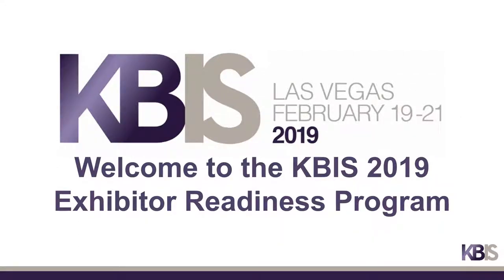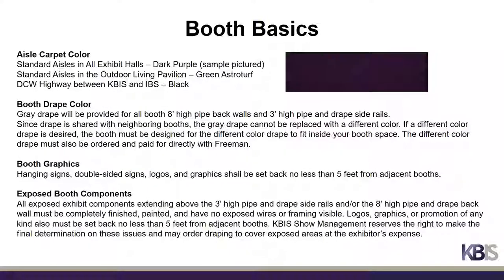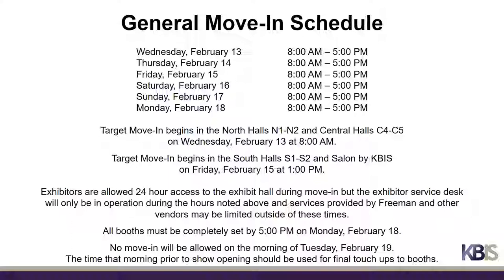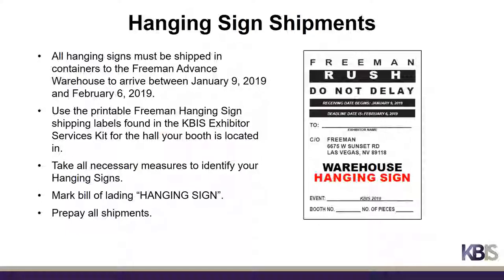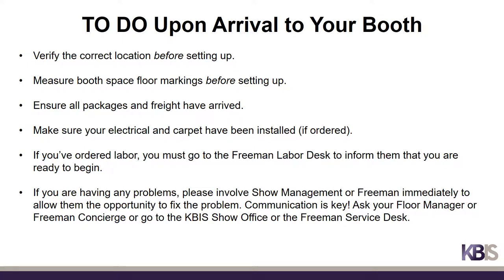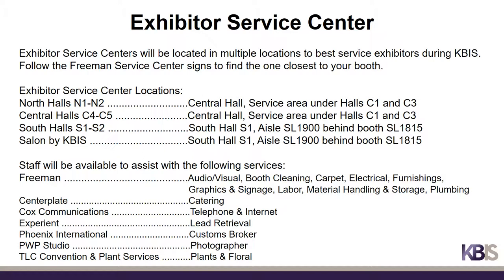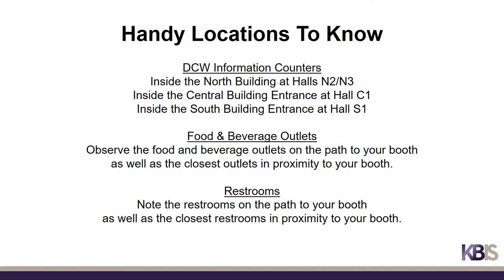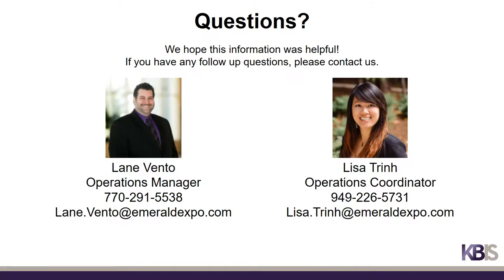Exhibitors - Get ready for KBIS 2019!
Learn how to get the most from your KBIS Experience and help ensure a successful show with Operations Manager, Lane Vento.